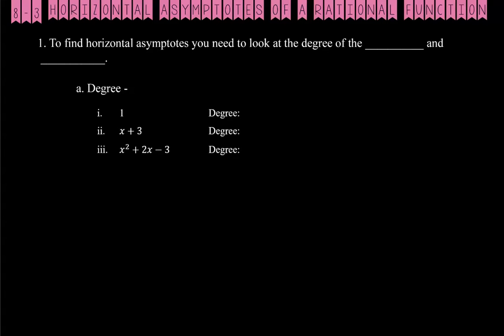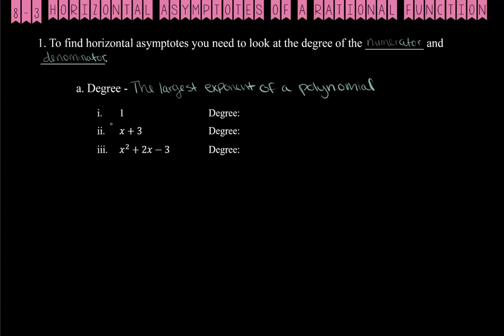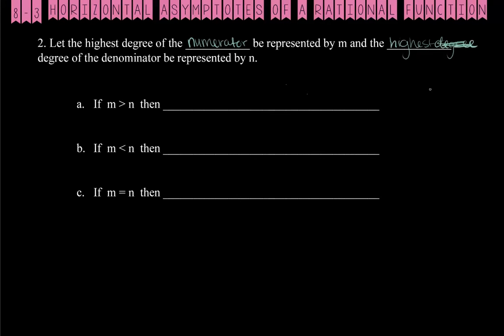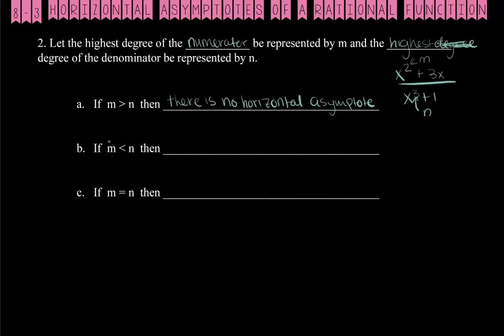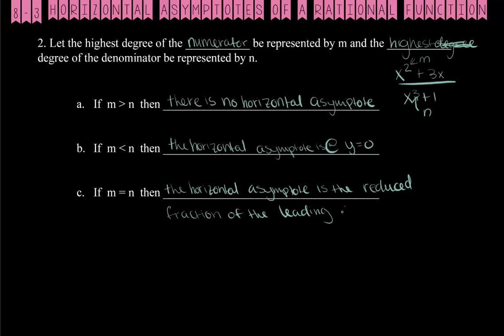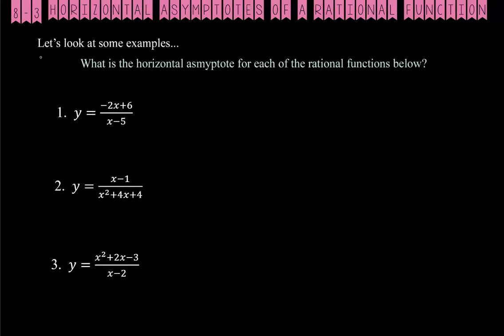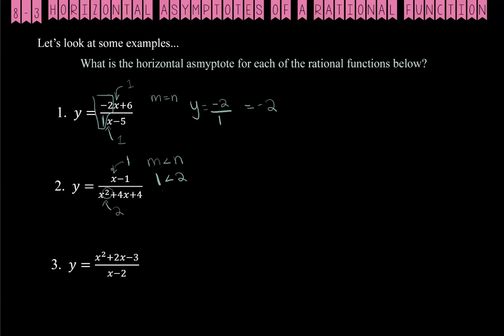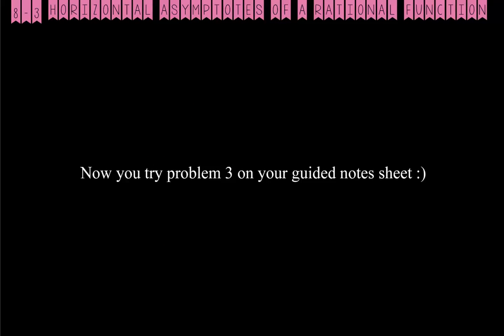8-3 Horizontal Asymptotes of a Rational Function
Guided Notes on how to determine the horizontal asymptote of a rational function including example problems